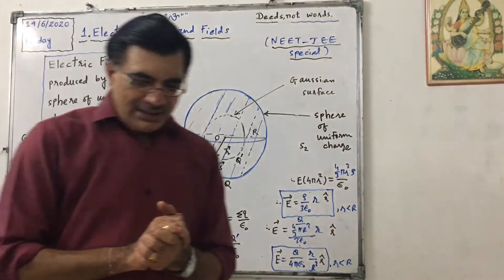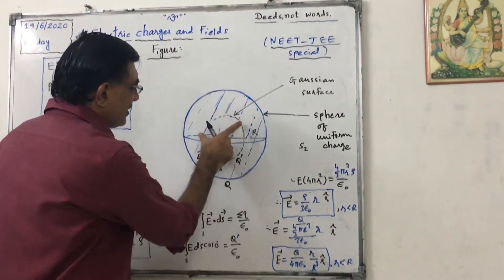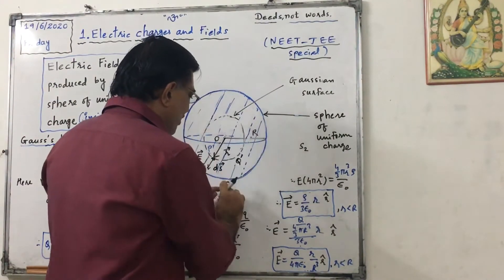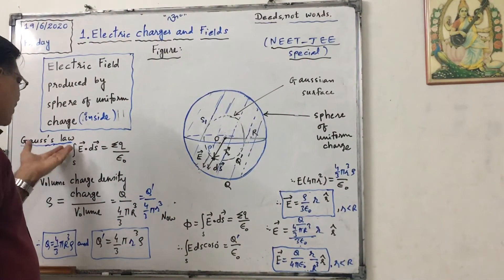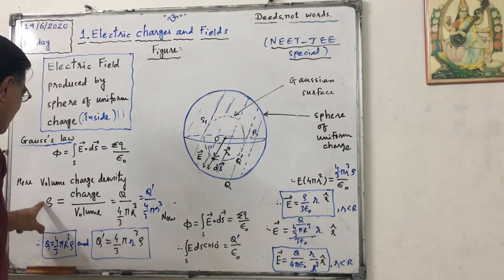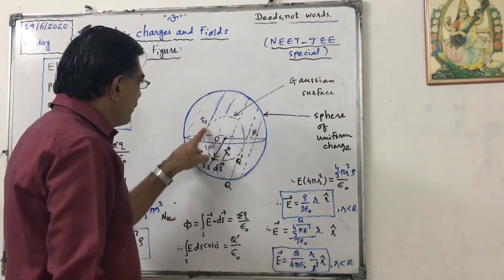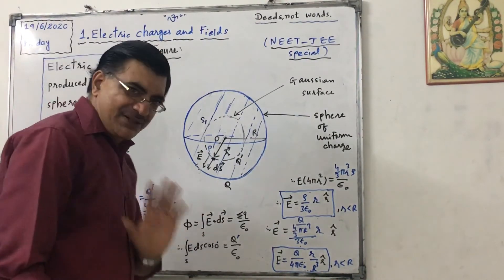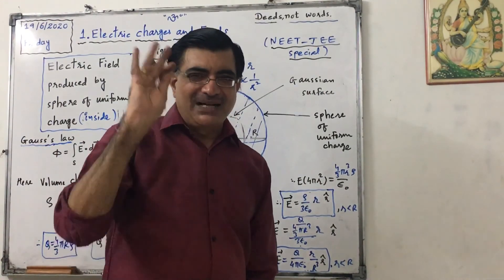Gauss's law:Application:Electric field produced by sphere of Uniform Charge (Inside)(Sir Dholakia)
Std:12
Chapter=Electric Charges and Fields-NEET-JEE special